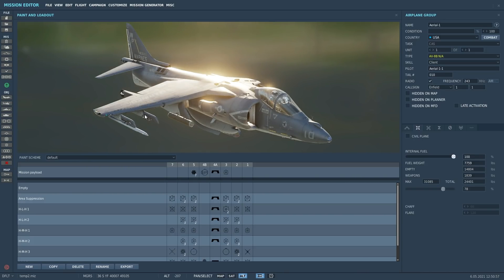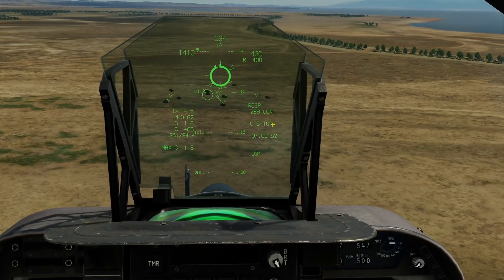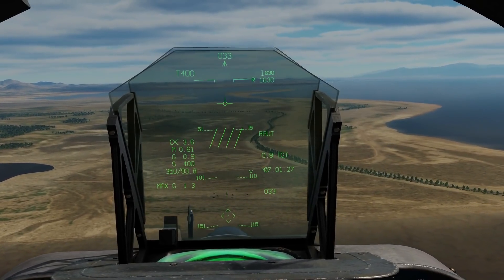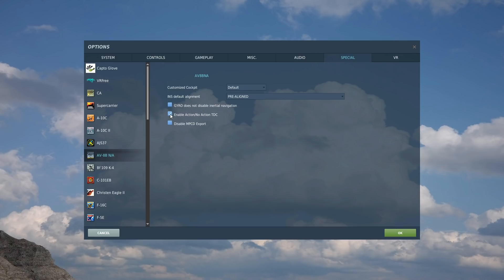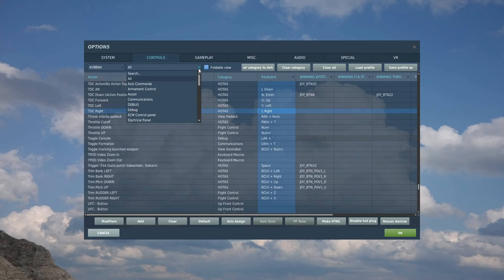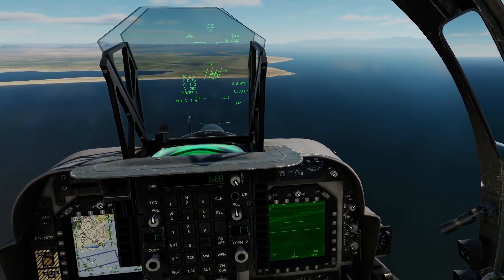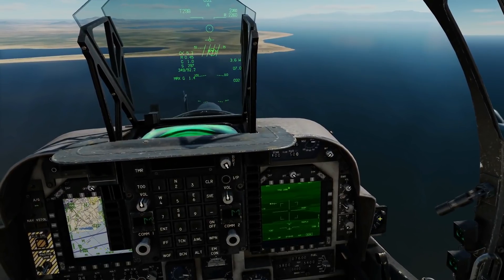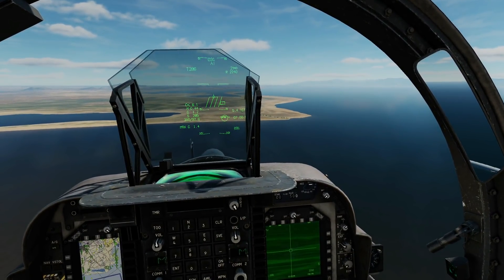AV-8B Harrier: IMPORTANT Changes To Guns, Rockets & TDC Action/No Action | DCS WORLD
0:00 Guns/Rocket Designation
2:29 Improved Action/No Action TDC